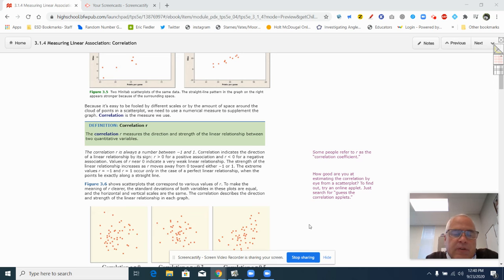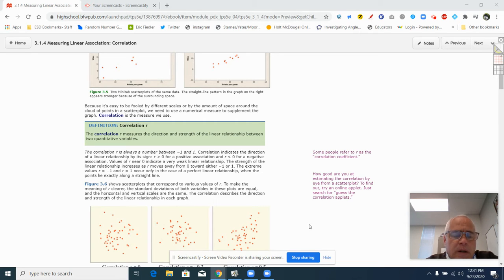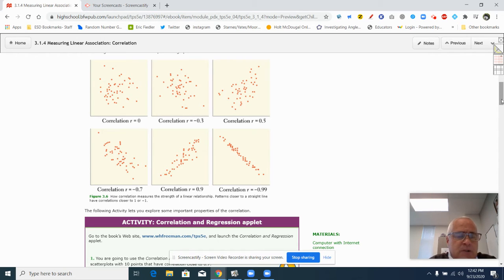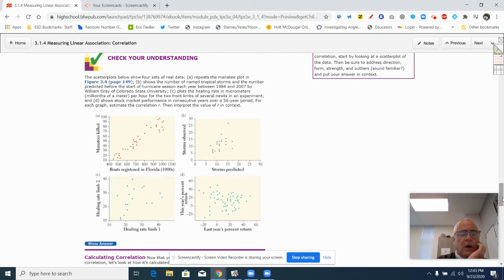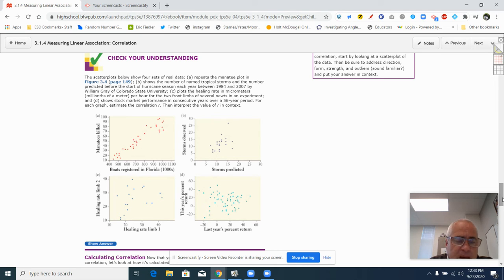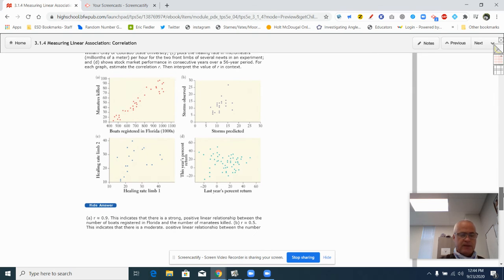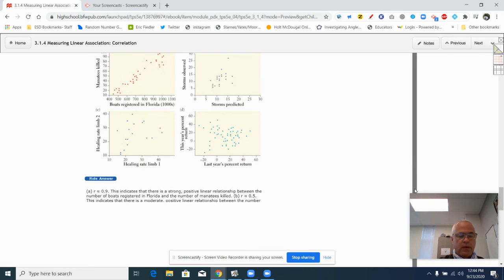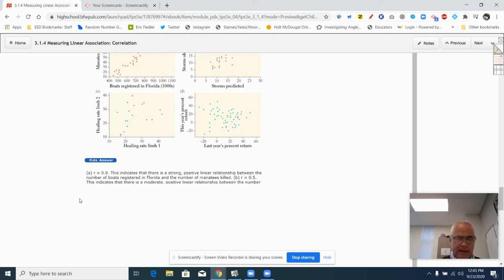Correlation r in context